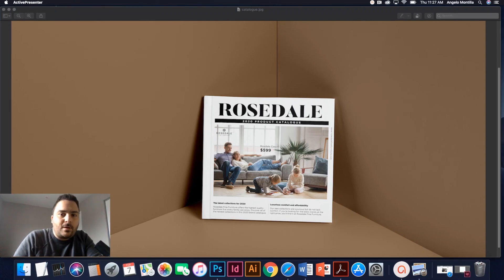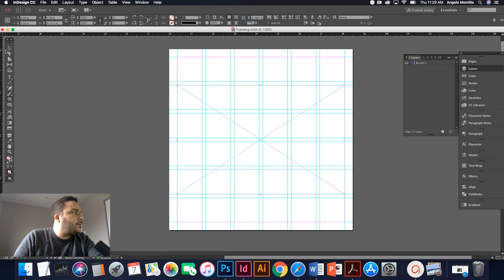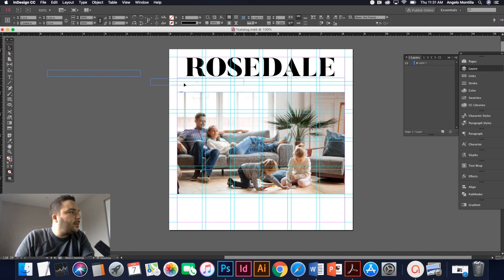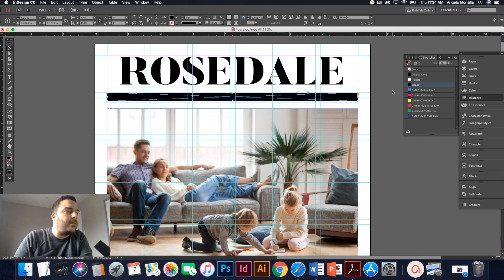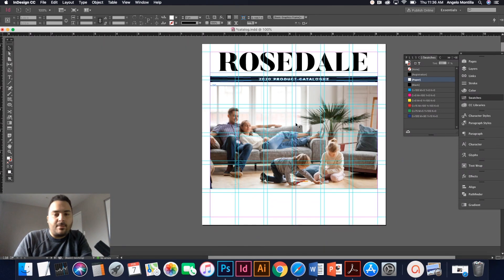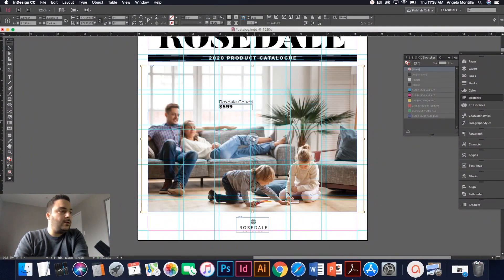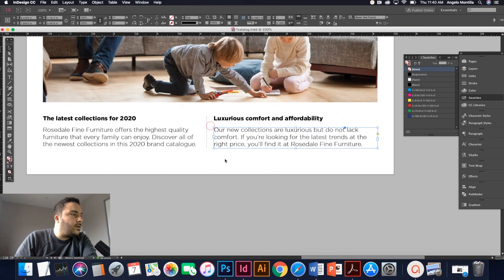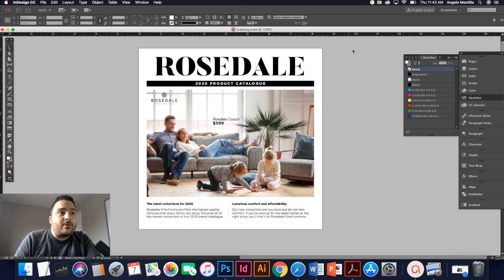How to Create a Catalogue Cover in Adobe InDesign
In Part 1 of this tutorial, I demonstrate how to set up guides and create a catalogue cover in Adobe InDesign.